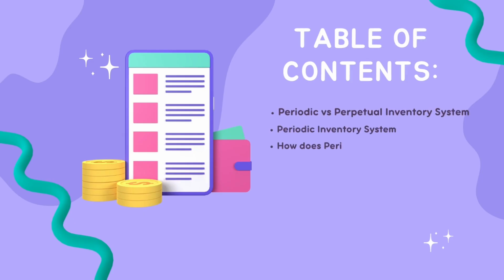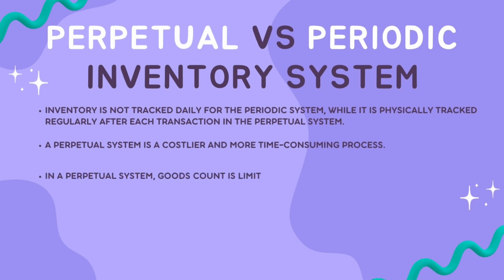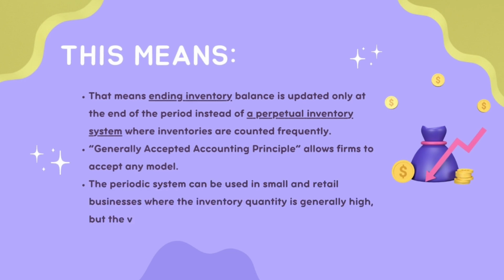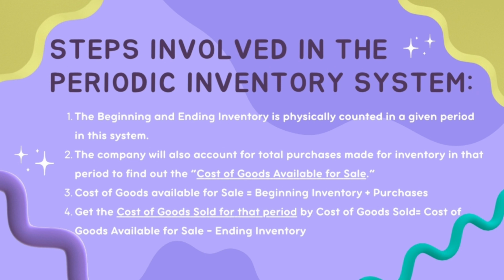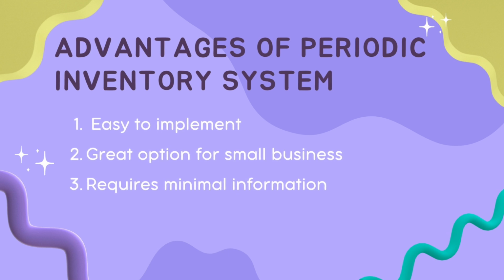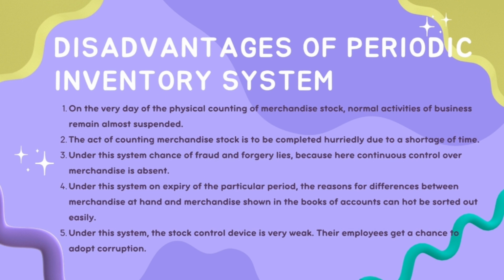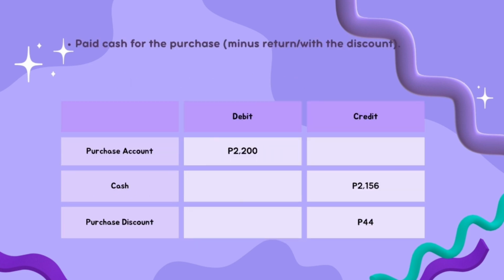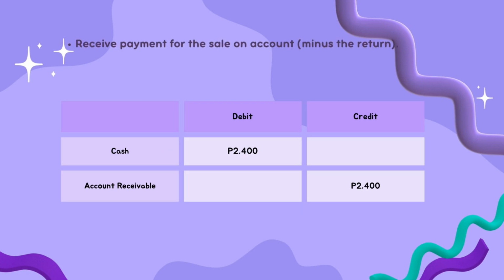Periodic Inventory System Barra...